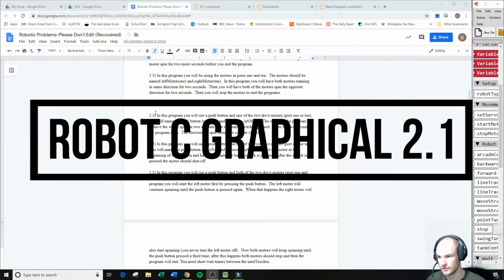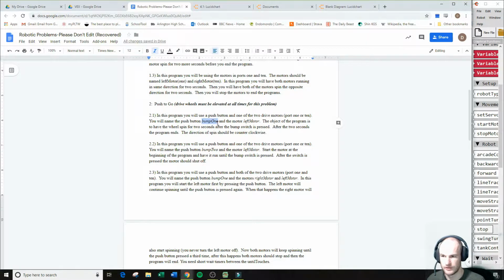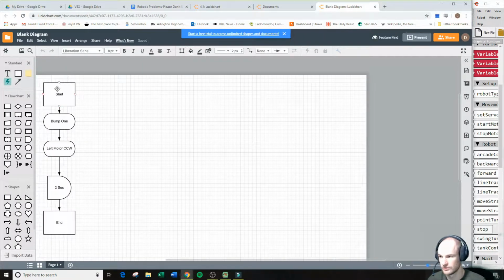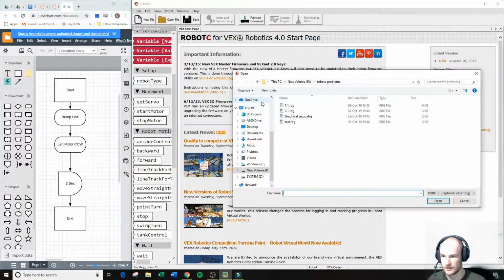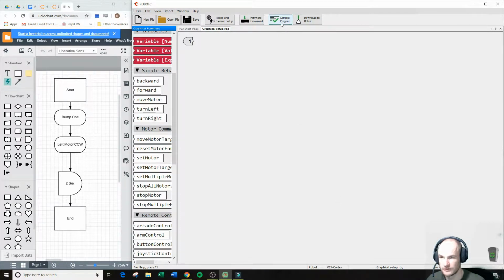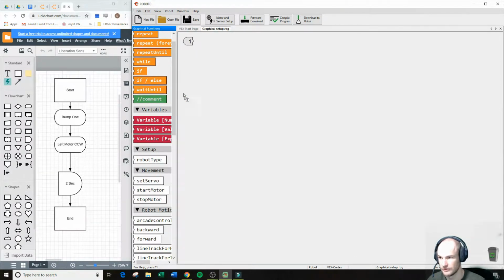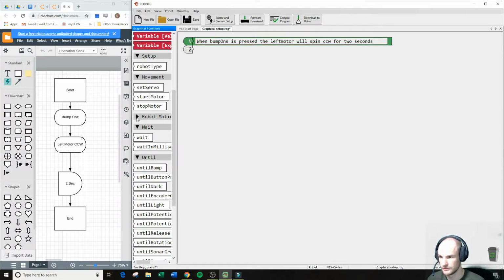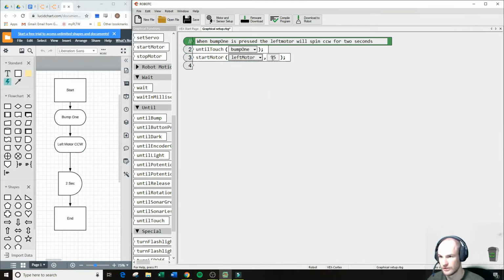Robot C Graphical 2 1